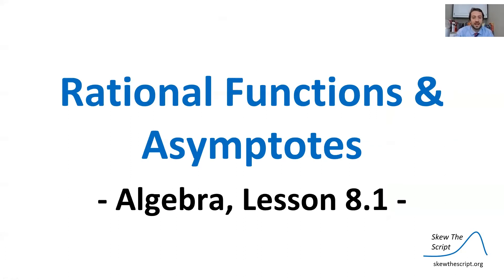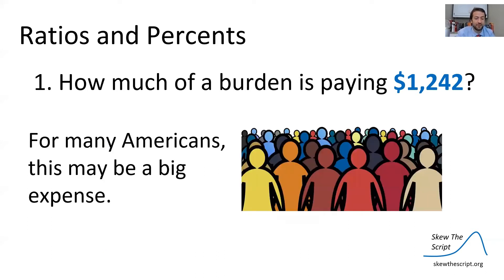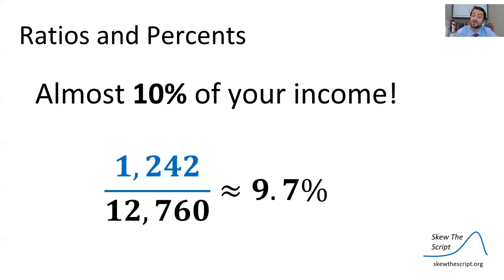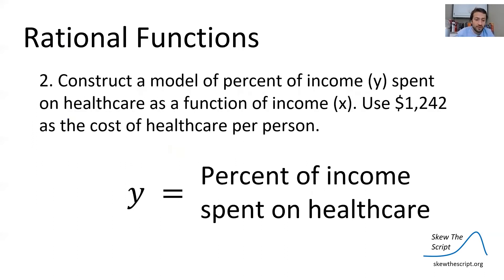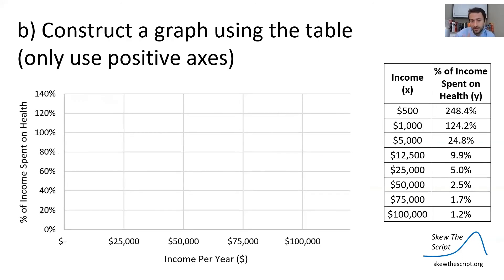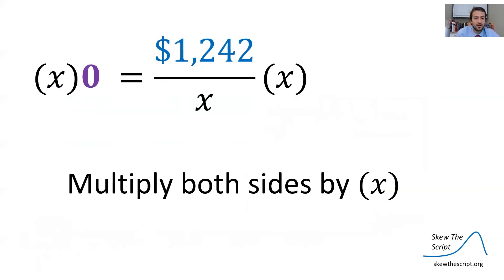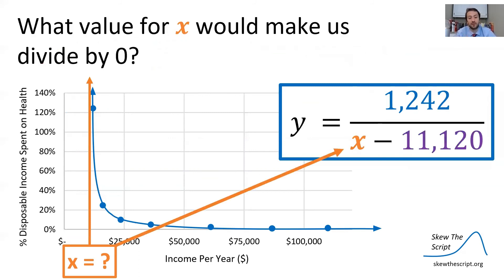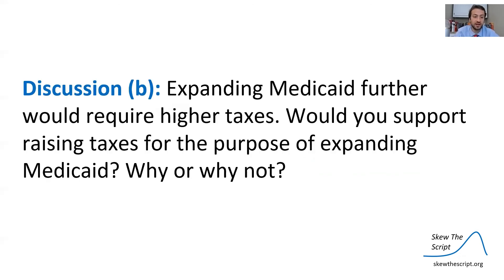Algebra 8.1 - Rational Functions & Asymptotes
Relevant topics: healthcare costs and policy
Math topics: rational functions, asymptotes, and transformations

Timeline:
0:00 Introduction
1:48 Ratios & Percentages
6:02 Rational Functions
8:56 Asymptotes
11:11 Horizontal Translation
13:01 Discussion (Healthcare Policy)